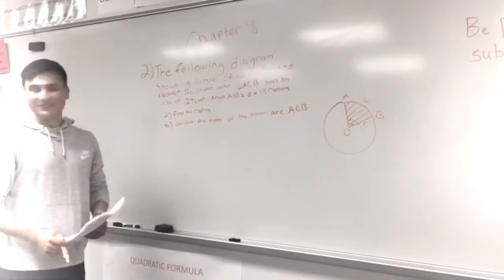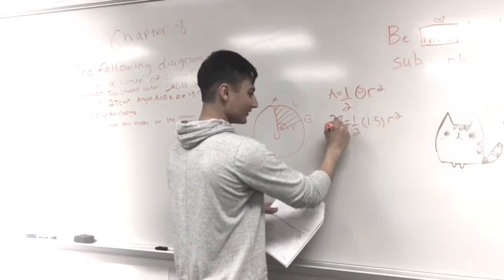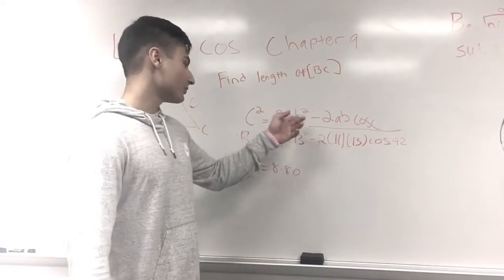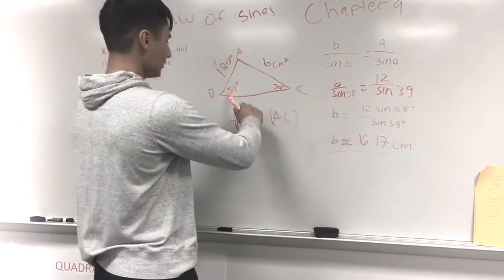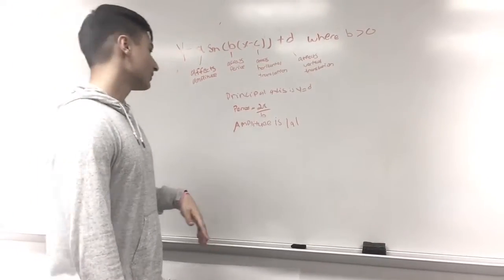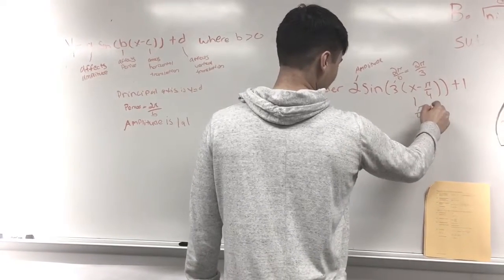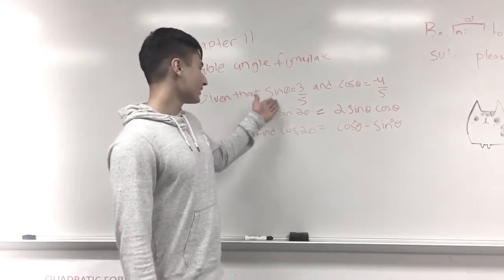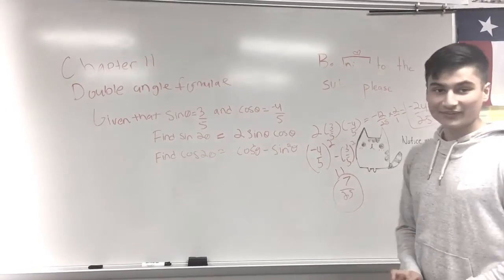IB MATH 2 REVIEW BY SIMON AND TRANG